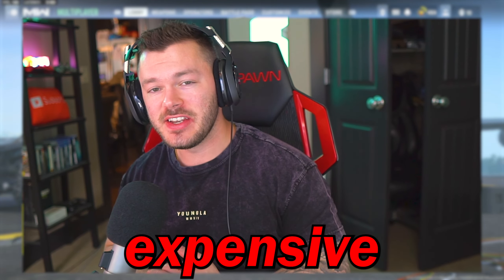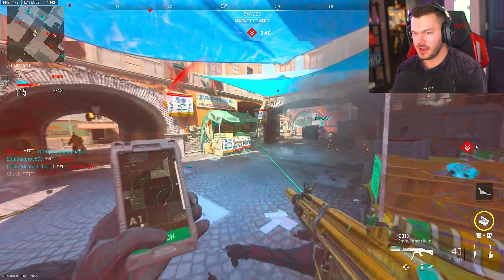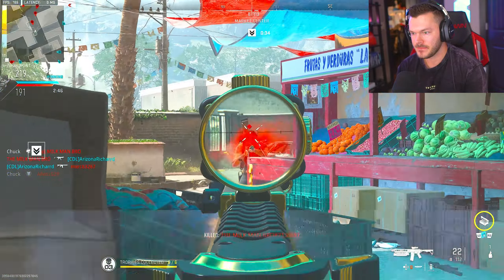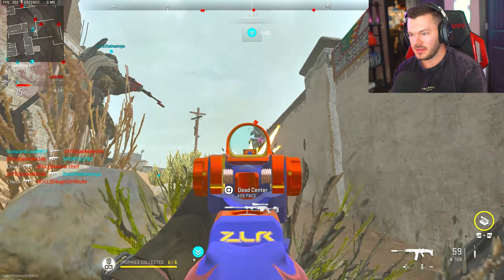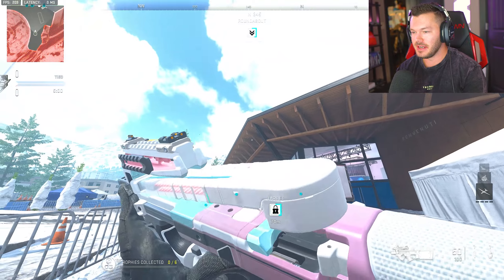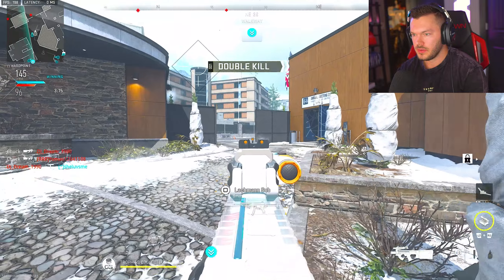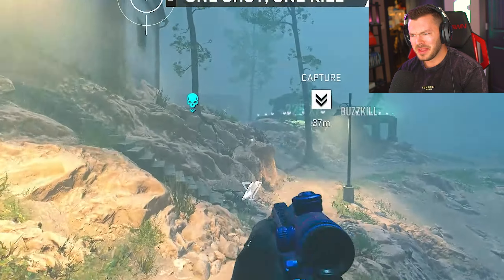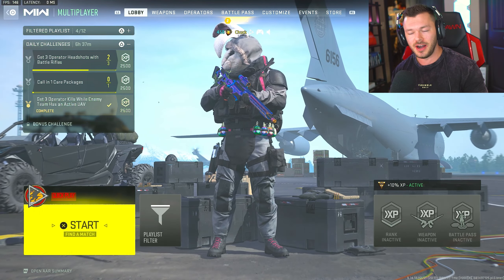CHEAP VS. EXPENSIVE META CLASS SETUPS in MW2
Today I go over some cheap vs expensive bundles in modern warfare 2 to see are the expensive ones really better than the cheap bundles. | Chuck

Thanks for watching this Call of Duty Modern Warfare 2 video, If you enjoyed this mw2 best class setup and want to see more best class setup videos be sure to subscribe for more!